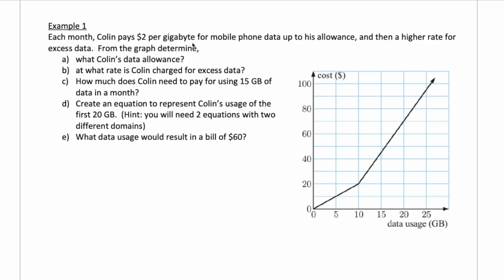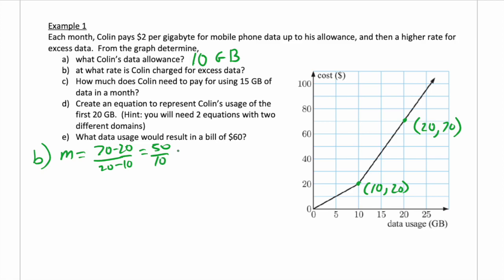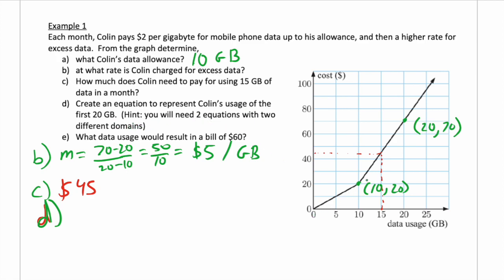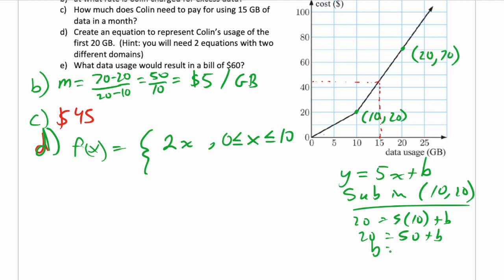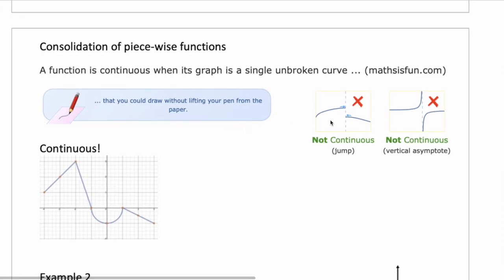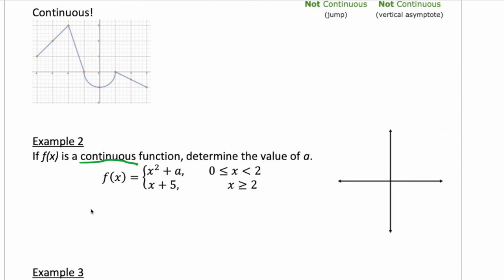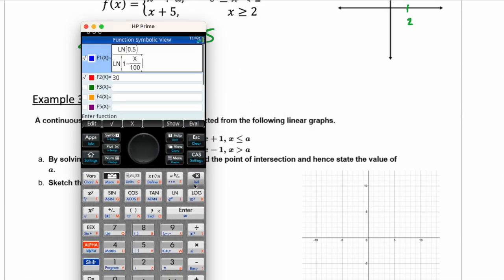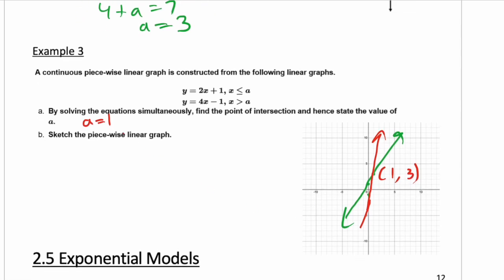Linear and Piecewise Linear Functions